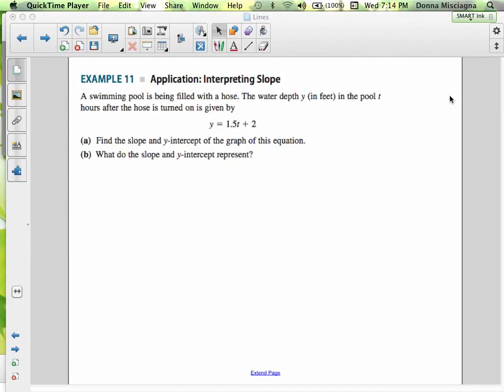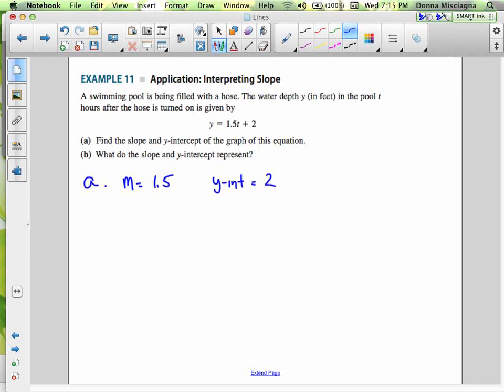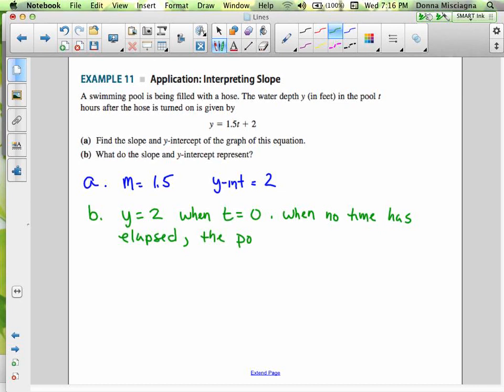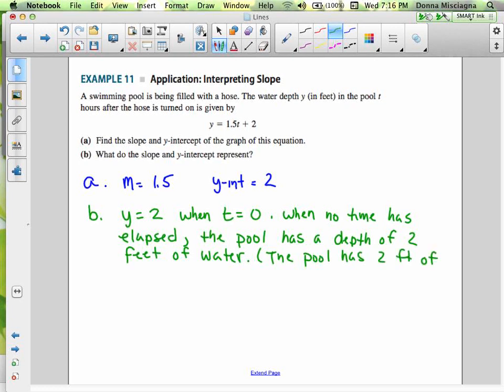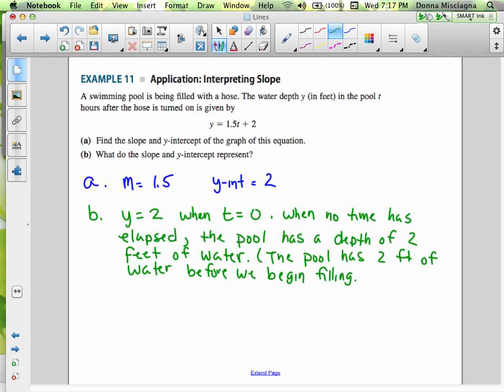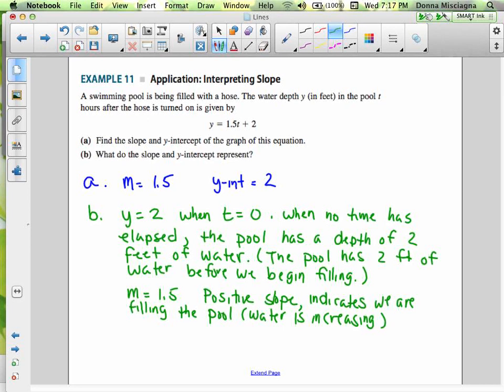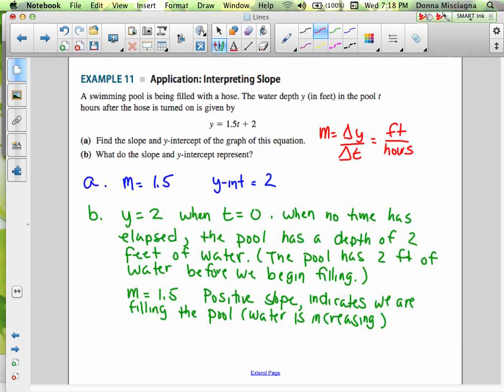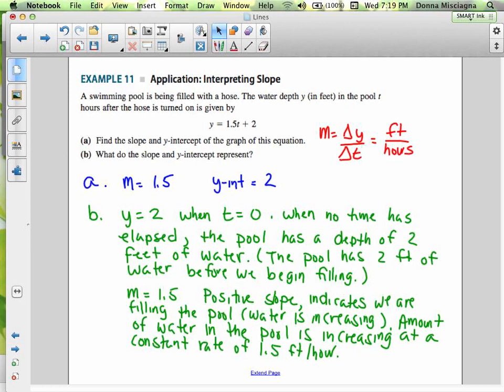Interpretting slope Broadband